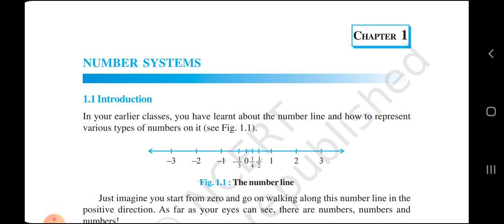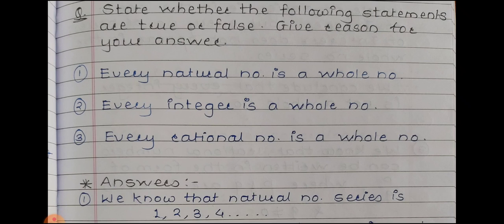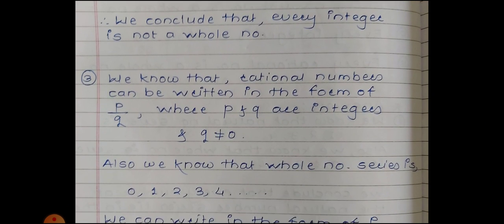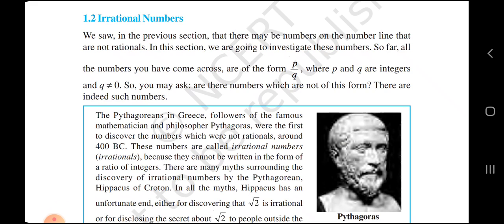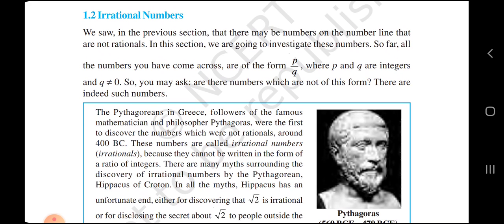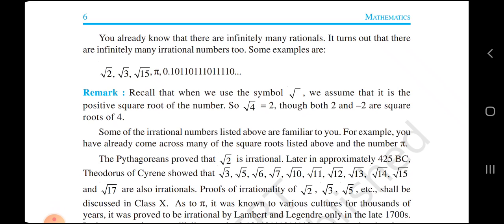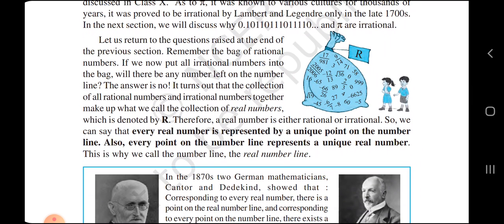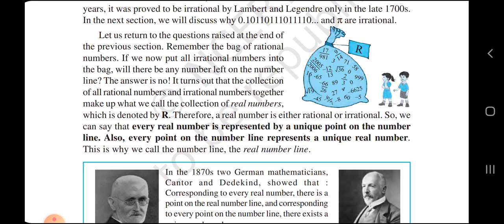9th cbse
Part -1 ,22 april